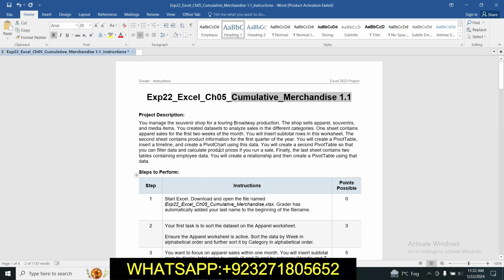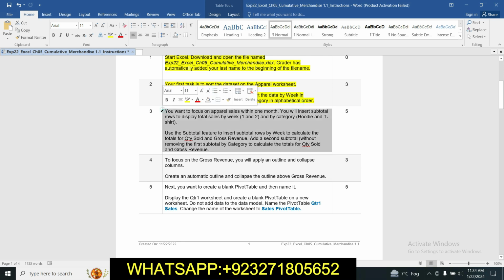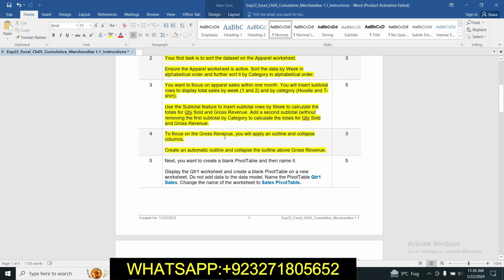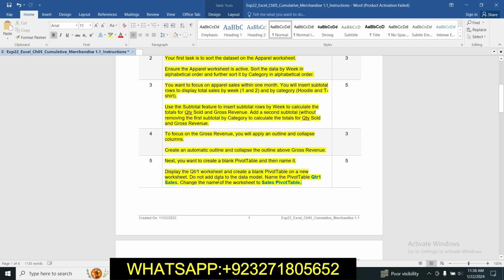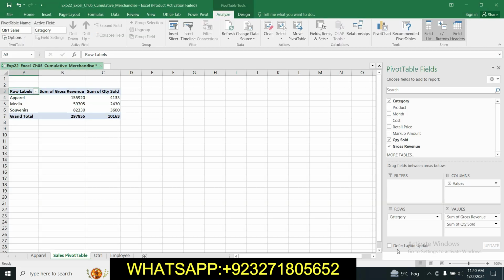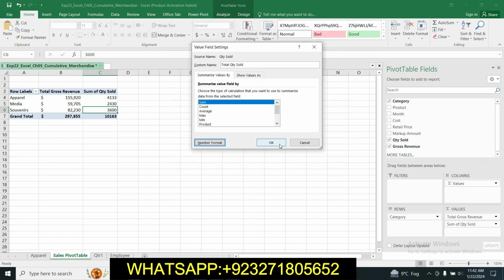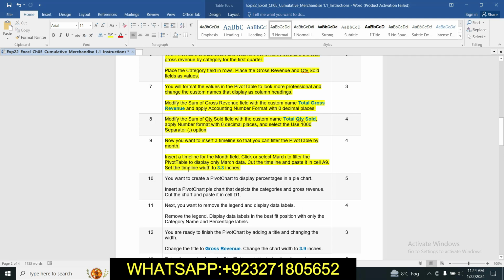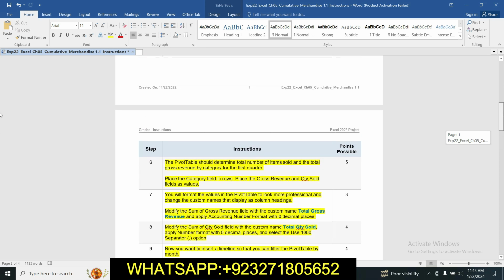Exp22_Excel_Ch05_Cumulative_Merchandise 1.1/Chapter05_Cumulative_Merchandise 1.1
Exp22_Exel_Ch05_Cumulative_Merchandise1.1 Chapter 05 Cumulative Merchandise 1.1#Excel Ch05 Cumulative Merchandise 1.1#Cumulative Merchandise 1.1

Exp22_Excel_Ch05_Cumulative_Merchandise 1.1

Project Description:
You manage the souvenir shop for a touring Broadway production. The shop sells apparel, souvenirs, and media items. You created datasets to analyze sales in the different categories. One sheet contains apparel sales for the first two weeks of the month. You will insert subtotal rows in this worksheet. The second sheet contains product information for the first quarter of the year. You will create a PivotTable, insert a timeline, and create a PivotChart using this data. You will create a second PivotTable so that you can filter data and calculate product prices if you run a sale. Finally, the last sheet contains two tables containing employee data. You will create a relationship and then create a PivotTable using that data.

Steps to Perform:
1 Start Excel. Download and open the file named Exp22_Excel_Ch05_Cumulative_Merchandise.xlsx. Grader has automatically added your last name to the beginning of the filename.
 0
2 Your first task is to sort the dataset on the Apparel worksheet.

Ensure the Apparel worksheet is active. Sort the data by Week in alphabetical order and further sort it by Category in alphabetical order. 3
3 You want to focus on apparel sales within one month. You will insert subtotal rows to display total sales by week (1 and 2) and by category (Hoodie and T-shirt).

Use the Subtotal feature to insert subtotal rows by Week to calculate the totals for Qty Sold and Gross Revenue. Add a second subtotal (without removing the first subtotal by Category to calculate the totals for Qty Sold and Gross Revenue. 5
4 To focus on the Gross Revenue, you will apply an outline and collapse columns.

Create an automatic outline and collapse the outline above Gross Revenue. 3
5 Next, you want to create a blank PivotTable and then name it.

Display the Qtr1 worksheet and create a blank PivotTable on a new worksheet. Do not add data to the data model. Name the PivotTable Qtr1 Sales. Change the name of the worksheet to Sales PivotTable. 5
6 The PivotTable should determine total number of items sold and the total gross revenue by category for the first quarter.

Place the Category field in rows. Place the Gross Revenue and Qty Sold fields as values. 5
7 You will format the values in the PivotTable to look more professional and change the custom names that display as column headings.

Modify the Sum of Gross Revenue field with the custom name Total Gross Revenue and apply Accounting Number Format with 0 decimal places. 3
8 Modify the Sum of Qty Sold field with the custom name Total Qty Sold, apply Number format with 0 decimal places, and select the Use 1000 Separator (,) option 4
9 Now you want to insert a timeline so that you can filter the PivotTable by month.

Insert a timeline for the Month field. Click or select March to filter the PivotTable to display only March data. Cut the timeline and paste it in cell A9. Set the timeline width to 3.3 inches. 4
10 You want to create a PivotChart to display percentages in a pie chart.

Insert a PivotChart pie chart that depicts the categories and gross revenue. Cut the chart and paste it in cell D1. 5
11 Next, you want to remove the legend and display data labels.

Remove the legend. Display data labels in the best fit position with only the Category Name and Percentage labels.  4
12 You are ready to finish the PivotChart by adding a title and changing the width.

Change the title to Gross Revenue. Change the chart width to 3.9 inches. 3
13 Extracting a value from the PivotTable and displaying it on the main worksheet is helpful as you look through the dataset.

Click or select cell H1 in the Qtr1 worksheet. Insert the GETPIVOTDATA function to retrieve the grand total in the Total Gross Revenue column in the filtered PivotTable. 5
14 Next, you want to create a recommended PivotTable to analyze product sales in the Apparel category.

Use the data on the Qtr1 worksheet to create a recommended PivotTable using the Sum of Retail Price by Category. Name the PivotTable Sale Prices. Change the name of the worksheet to Sale Prices. 4
15 Move the Category field from the Rows area to Filters area. Add the Product field to the Rows area. Modify the Sum of Retail Price field with the custom name Item Retail Price and apply Accounting format with zero decimal places. 6
16 Now you want to focus on only the Souvenirs data.

Set a filter to display on the Souvenirs category. 5